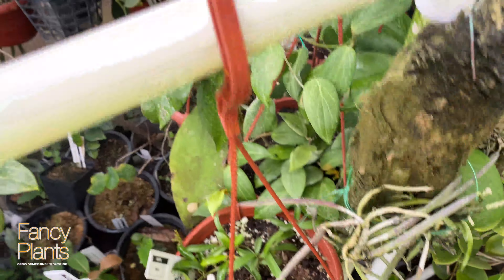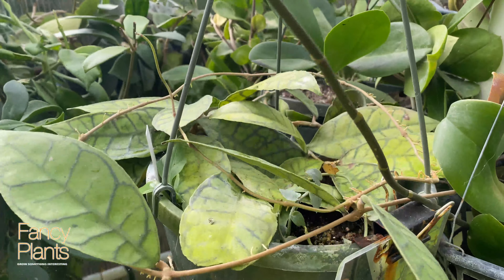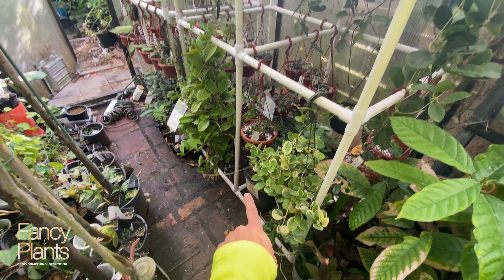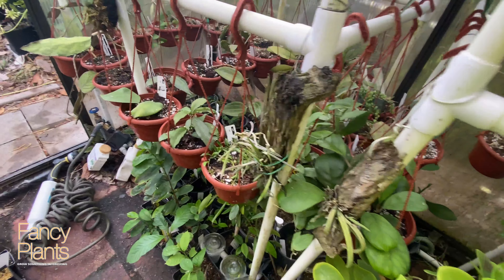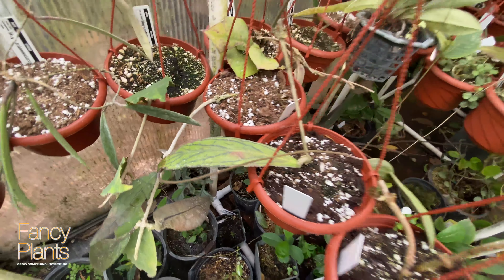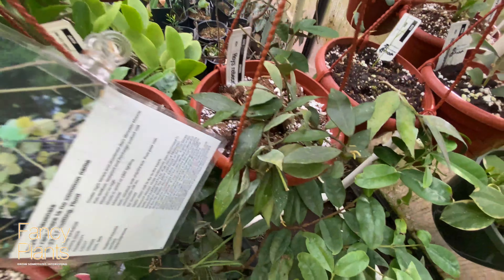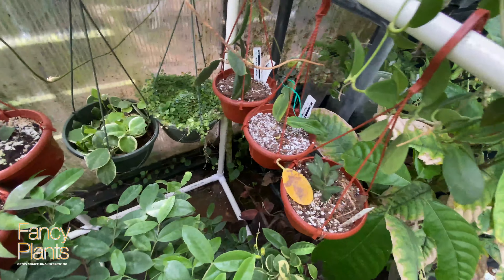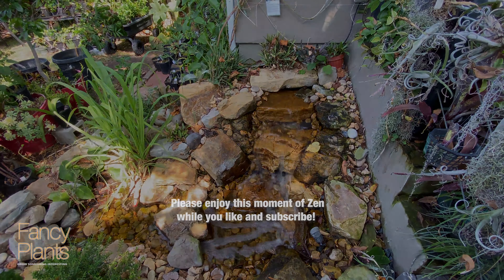Hoya collection: This DIY structure now holds tons of Hoya I'm growing for both foliage and flowers.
After a tragic accident killed many of my Hoyas, I've decided to house all of my Hoyas in the greenhouse now. But to do so required some inventive use of space and a contraption that would hold them all. I wanted something you could easily build with almost no tool, wouldn't sag under the weight of the pots, and last a long, long time. Hence the final product shown here.

This video isn't meant to show you how to build this structure, but rather how the structure looks once complete. For instructions on how to build something similar, see my video Even though that trellis is for containers, the same exact principal applies to building this. You can hang many, many hanging containers on it, and you can modify it to whatever you want it to be.

As I rebuild my Hoya collection, I'll be making more and more of these. Fun! Great for holding anything from Hoya fitchii, to Hoya callistophylla, Hoya tanngamus and more!

Any Hoya fans want to trade with me? What's growing in your Hoya collection? Growing for foliage, fragrance, flowers, or all of them?